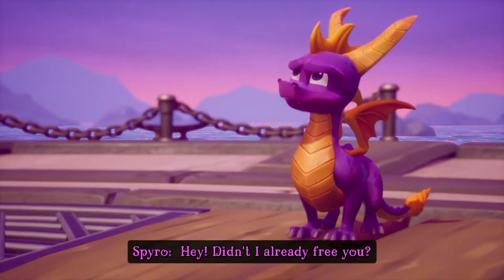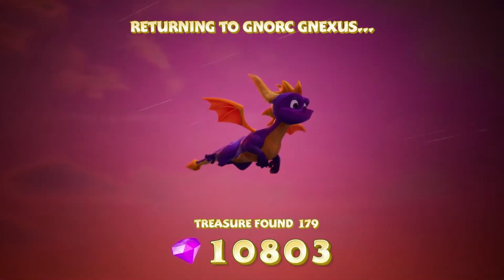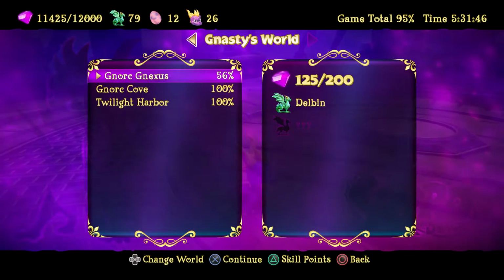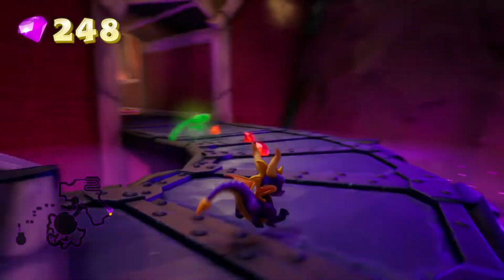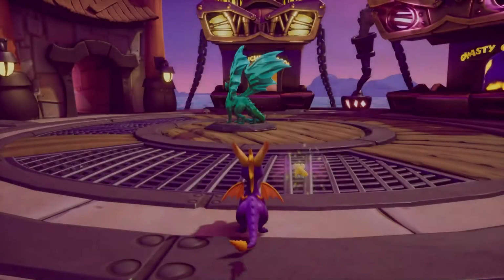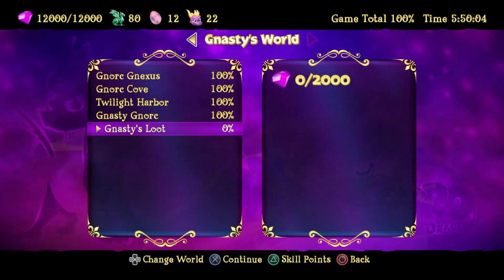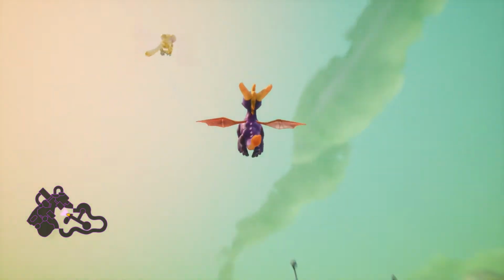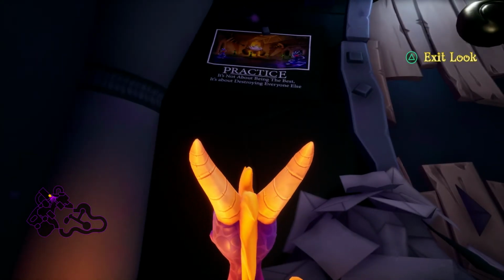Let's Play Spyro Reignited 11: Gnasty's World (Finale)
Gnasty Gnorc is Gone